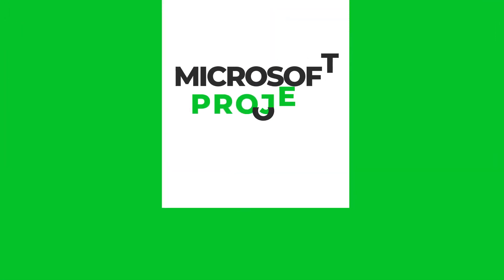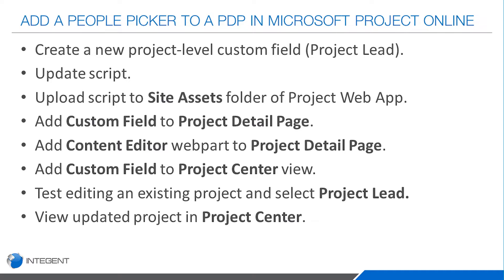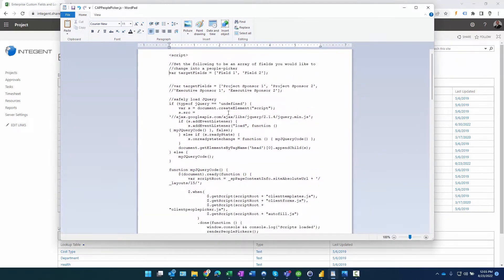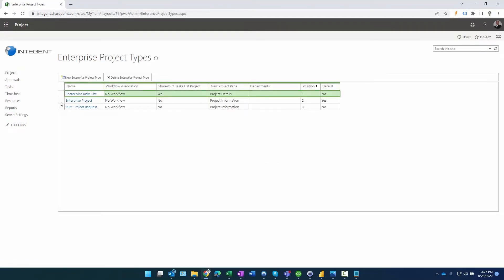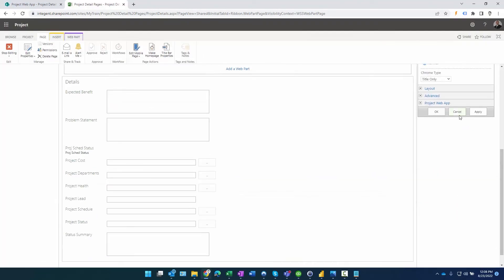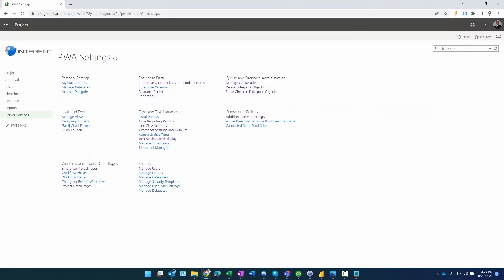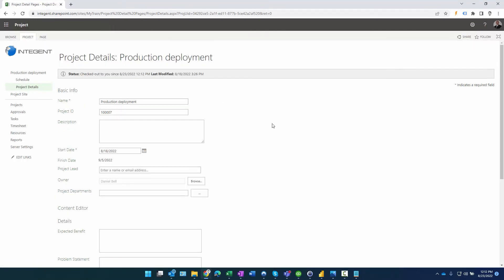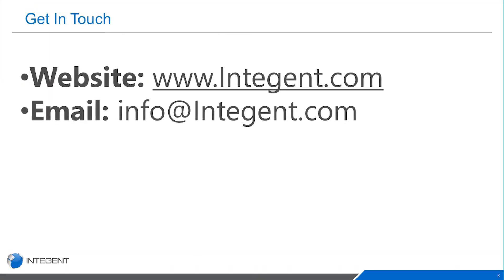How to add a people picker on a project detail page in Microsoft Project Online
Add a People Picker to a PDP in Microsoft Project Online
If you are familiar with Project Web App you no doubt have used the Project Detail pages to either view or update the project attributes for any given project.  Your Project, Resource and Task attributes are created as Custom Fields.  Using a Custom Lookup Table enables a predefined list of values to be selected for any given Custom Fields.

Microsoft Project Online

Project Online is a flexible online solution for Project Portfolio Management (PPM) as well as work of varying types.  Project Online provides powerful project and portfolio management capabilities to better help with the planning, selection and prioritizing, and managing of your projects and entire portfolio investments.

Microsoft PPM may be used to every member of the project team.  From the project management office (PMO) to project managers, resource managers, team members, and many others.  These different roles may be provided specifically the visibility and edit abilities required by their role.

Lastly, Project Online is built on top of the Collaborative SharePoint platform.  And therefore stores all data in teh SharePoint Data Store.

Microsoft 365 project management is available through two subscriptions: Project Plan 3 and Project Plan 5. For more information on subscriptions that enable users for Microsoft PPM.

When creating a custom field to contain people's names, a Lookup Table is not always the best choice.  People come and go.  That means the Lookup Table would need to be maintain manually on a regular basis.

A dynamic People Pickup alleviates the necessity to manually maintain a Custom Lookup Table.  Using a script, Content Editor Webpart, and some know-how, you can make it so the fields you create that require user lists are dynamically populated.

In addition, the People Picker solution may be used for several fields in your Project and Portfolio Management solution!  Stakeholder, Project Lead, etc.  all at once.

In this video I walk through the steps of implementing this solution as follows:

Create Project Custom Field named Project Lead
Update the script file to reference Project Lead
Upload the script to the Site Assets folder of the Project Web App Site Collection
Add Project Lead to a Project Detail Page (PDP)
Add the Content Editor webpart to the PDP from previous step
Add Project Lead custom field to a Project Center view
Edit a project and validate the functionality of the Project Lead field
View the updated Project Lead field in the Project Center view modified in a previous step

Microsoft Project
The Microsoft Project Online desktop client is a project management software product that contains a powerful scheduling engine, reporting, and resource management for projects.  The MS Project Professional client may be used in conjunction with Microsoft Project Online, or standalone.

MS Project gives project managers all power they need to confidently work with a PPM tool that helps them get started quickly to manage both simple and highly complex projects.  Even the most complicated project schedules are easier to manage with MS Project due to all the tools and features provided.  You can plan your project from concept through completion with a powerful scheduling engine based on effort or work driven projects needs.

Easily build your project schedule with the power of a robust scheduling engine.

Use Microsoft Project and Microsoft Teams together for a collaboration power-house to manage projects.  MS Teams provides chats, meetings, file sharing, and much more.  Even when located in different countries, you can work together as a team.  This enables the entire project team to get more work done together.

Team member functionality
Team member functionality for Office 365 MS Project Online is available through an Essentials or Project Plan 1 subscription. Project Online Essentials is a team member add-on subscription for customers who have Project Plan 3 or Project Plan 5 Project Online Essentials. Project Plan 1 subscriptions give team members a web interface to perform task and time updates to projects managed in Project Online.